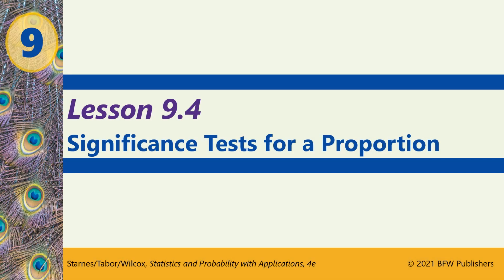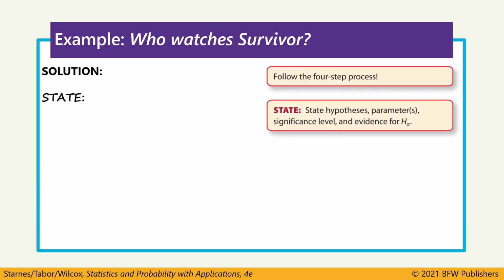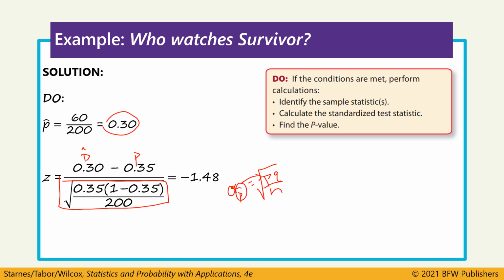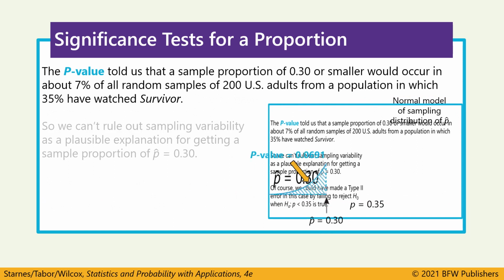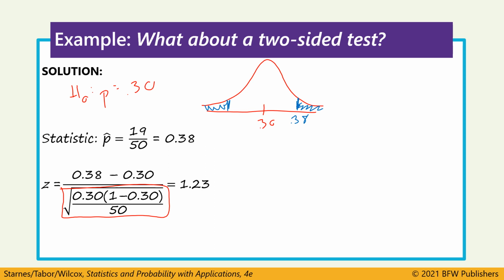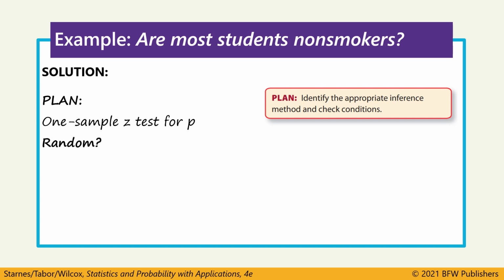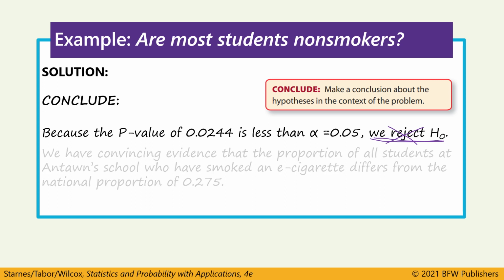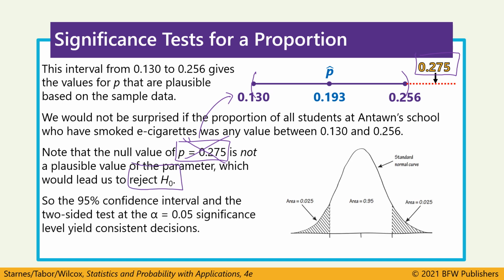Honors Stats: 9.4 Significance Tests for a Proportion